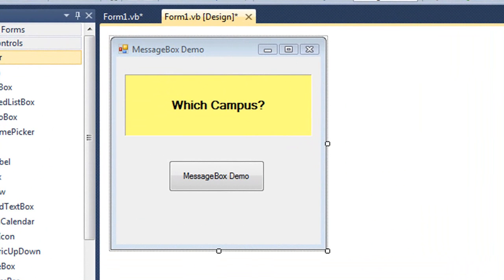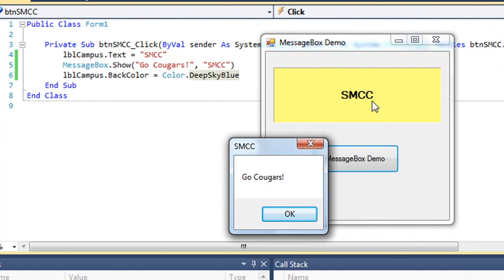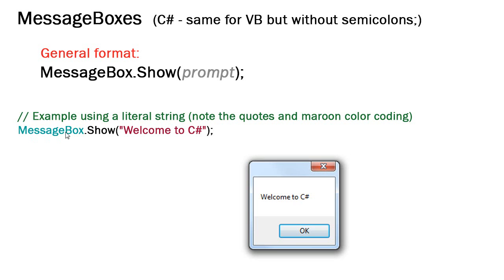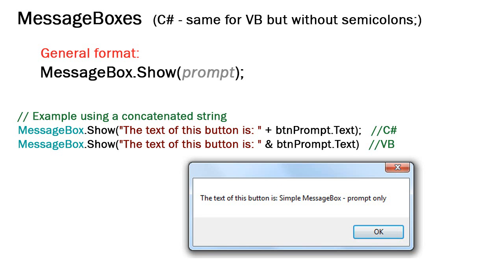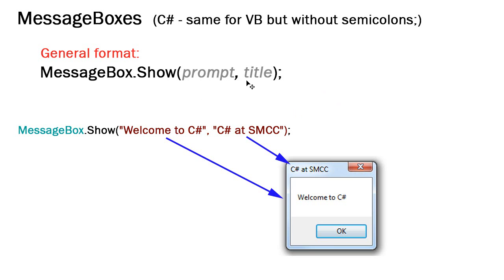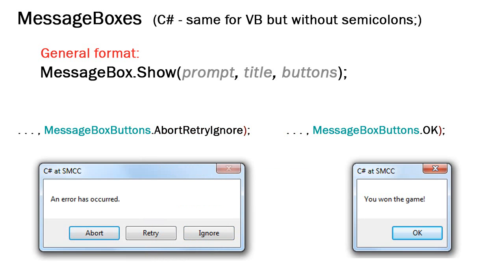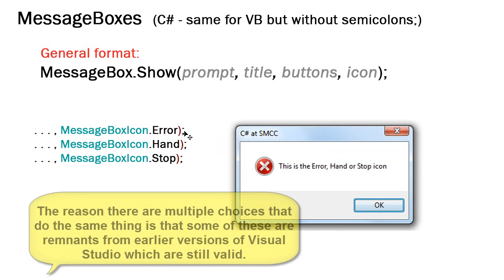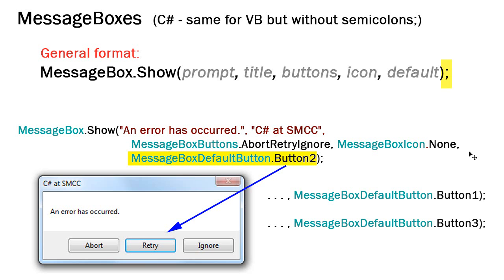03C Messageboxes (VB & C#)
Microsoft Programming Lab-Based Learning class at South Mountain Community College: Unit 3 Video 3 - MessageBoxes [Using MessageBox dialogs for output, provide a pause in execution, and in debugging.] Instructor: Stephen F. Hustedde